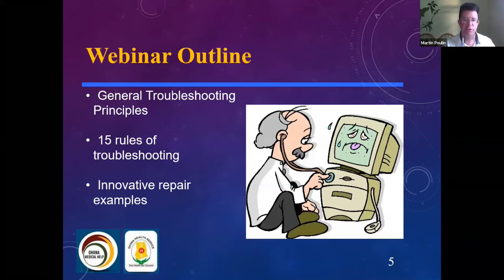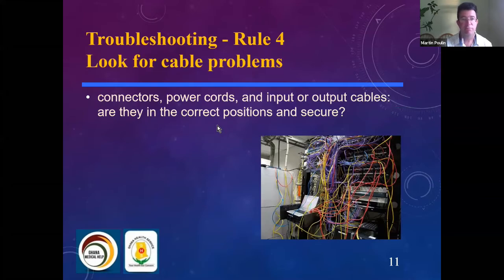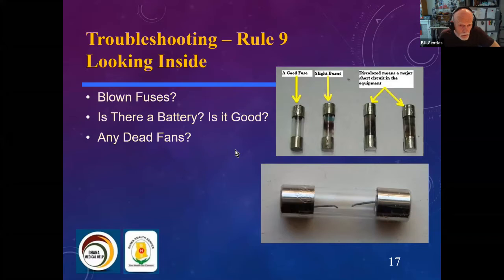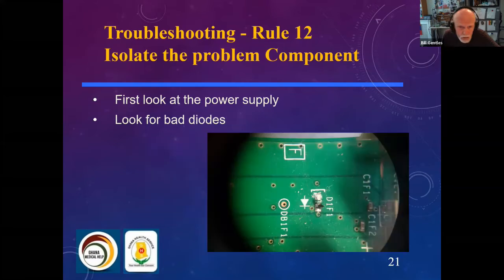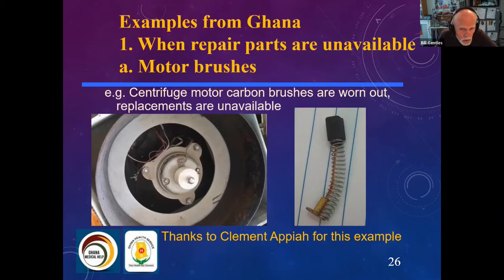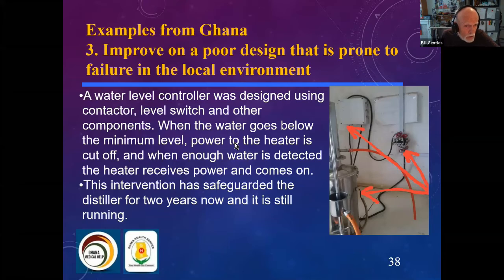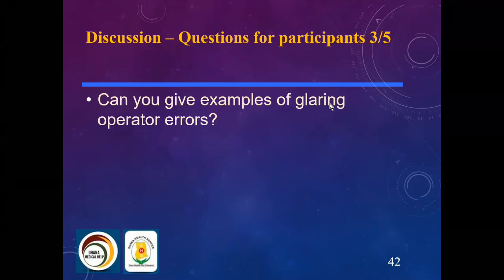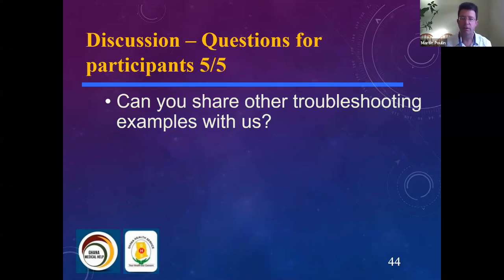Principles of Effective Troubleshooting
Ghana Medical Help in collaboration with Ghana Health Service presents: Principles of Effective Troubleshooting

Discussion points:

- General Troubleshooting Principles
- 15 Rules of Troubleshooting
- Innovative Repair Examples

Featuring: John Zienaa (GHS), Dr. Dominic Akaateba (GMH), Bill Gentles (GMH), and Martin Poulin (GMH)